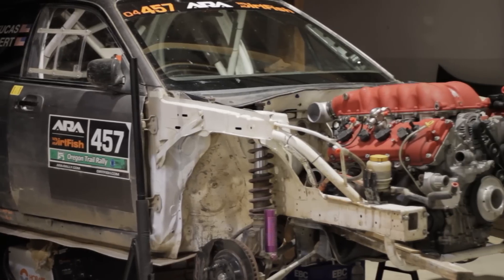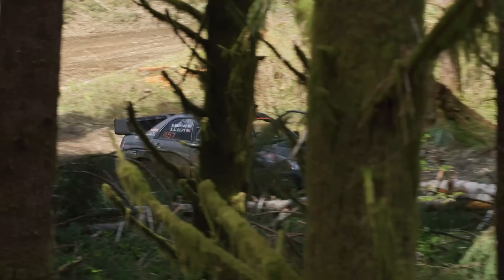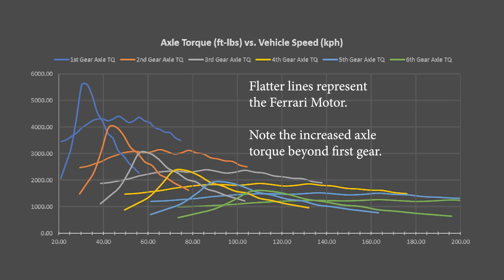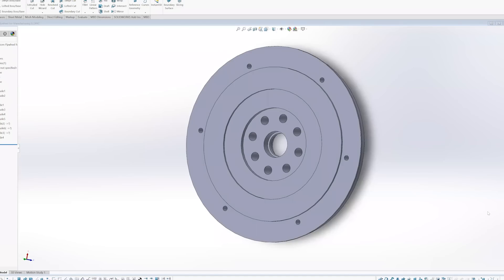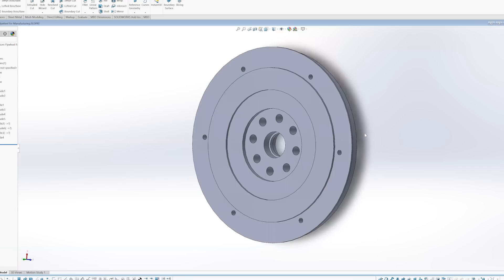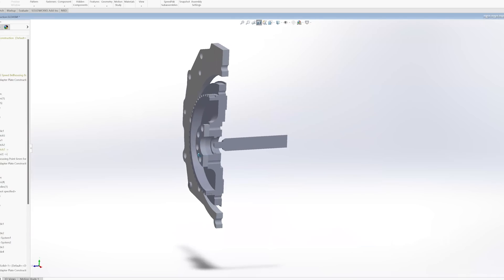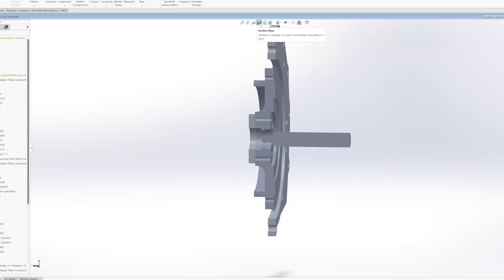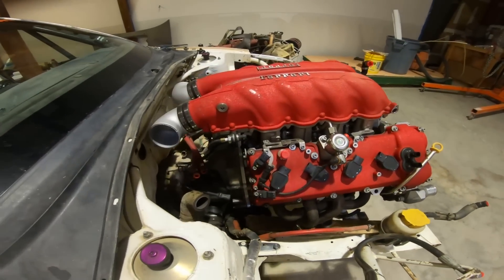Swapping a Ferrari Engine into a Subaru Rally Car | F136 Build Series Ep 1 - Intro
In this first episode, I discuss why I decided to swap a Ferrari F136 engine into my rally car and some of the design processes that went into getting the engine to attach and function with the Subaru STI transmission.

0:00 Intro
0:38 Why a Ferrari Motor
3:09 Comparing Power Output
4:30 Discussing the Downsides
7:13 Designing the Adapter Plate and Flywheel in SolidWorks